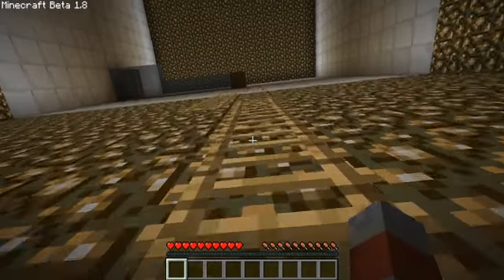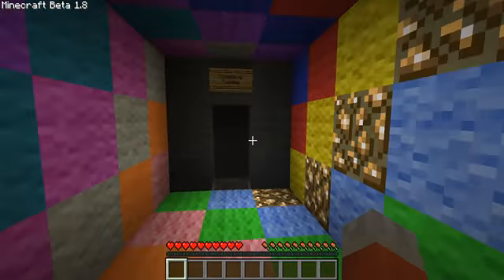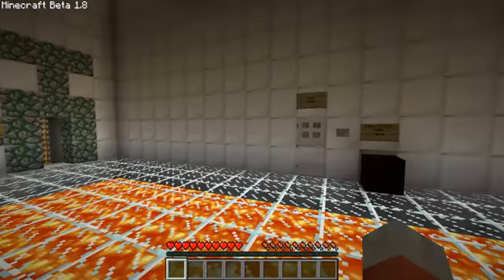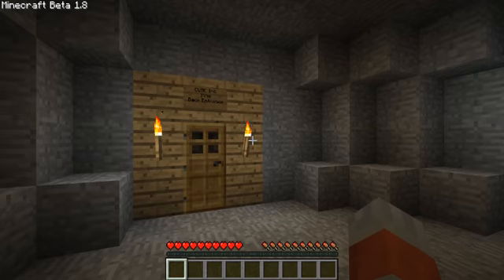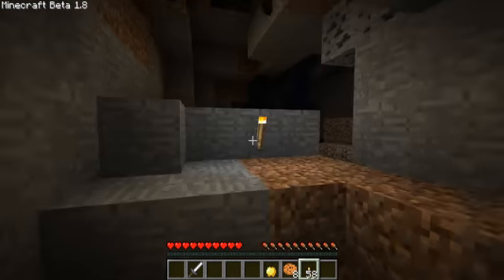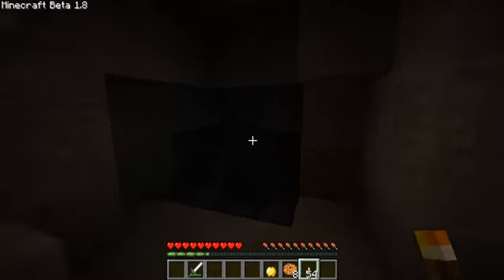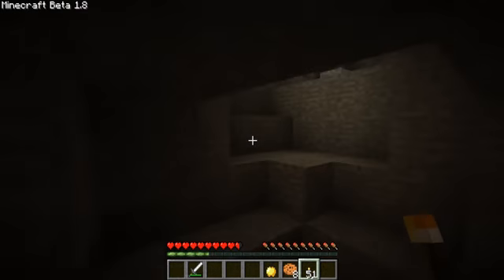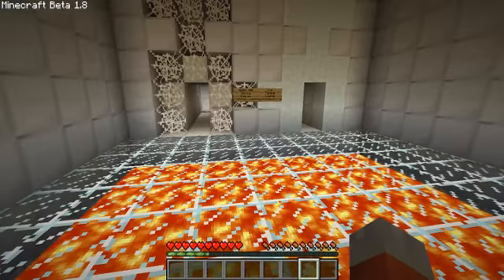Cube Inc - Minecraft Part 2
Part 2 of Cube Inc.  great adventure map that has a hint of Portal